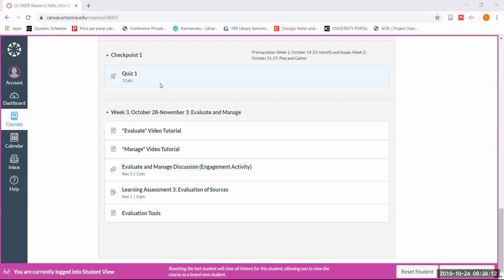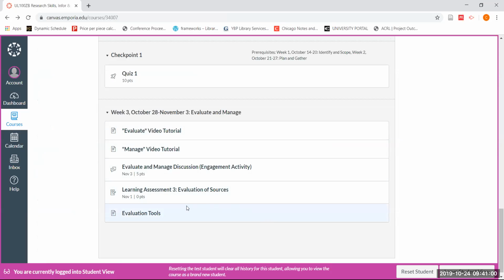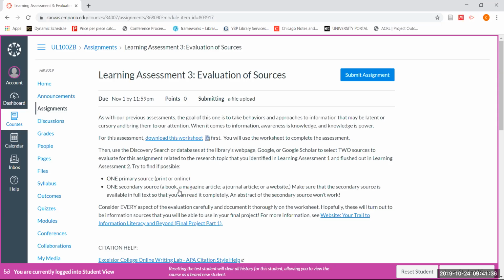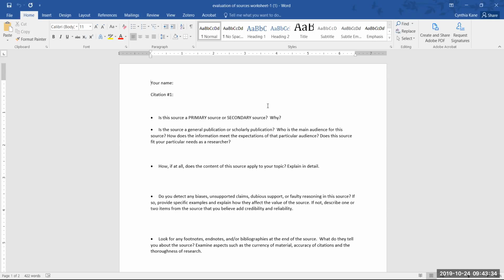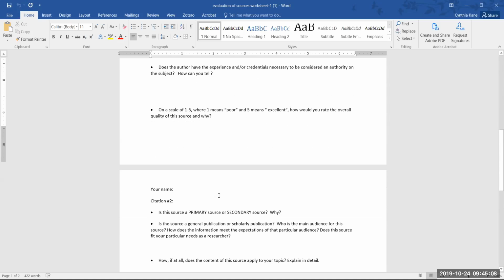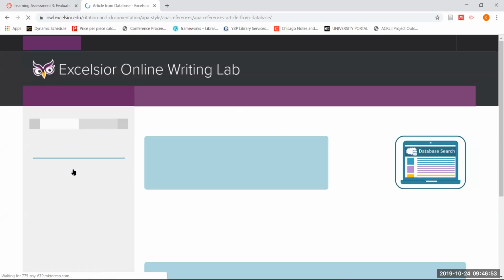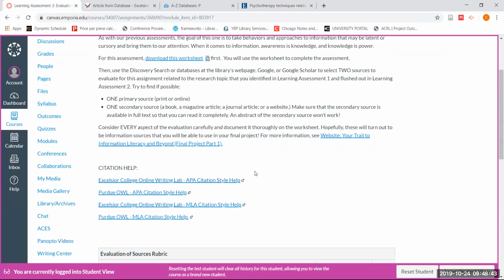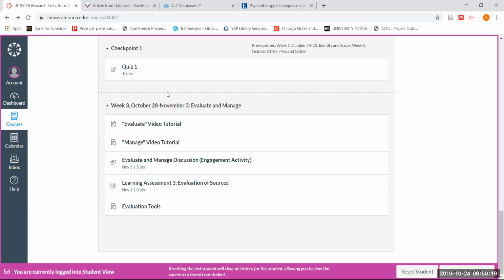UL100ZB - Assessment and Engagement Tutorial, week of October 28